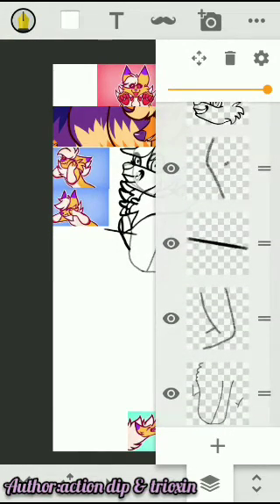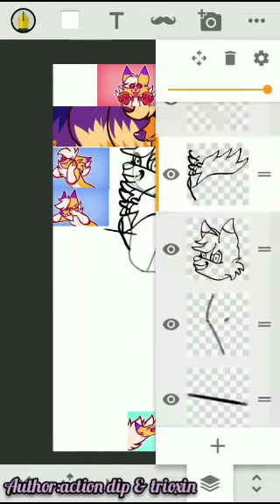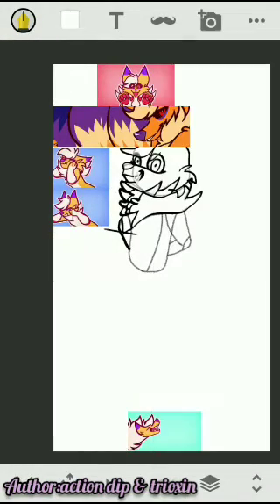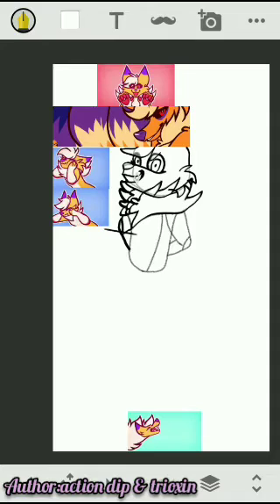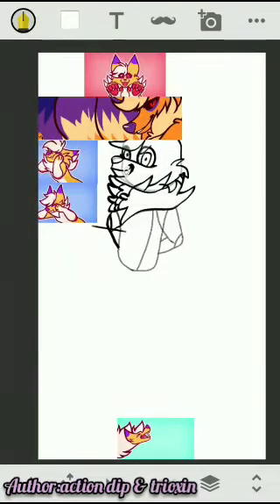My sketch:Roxxie:author action dip & trioxin or Olga kryukova